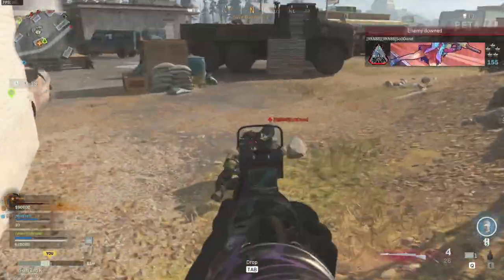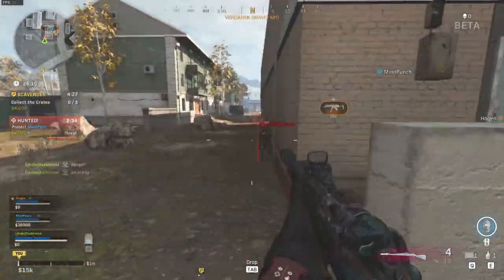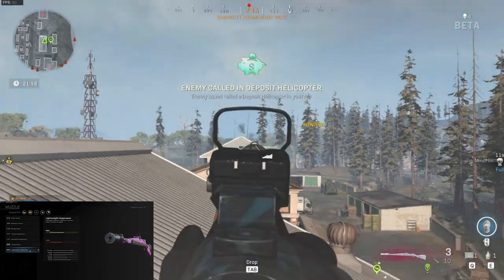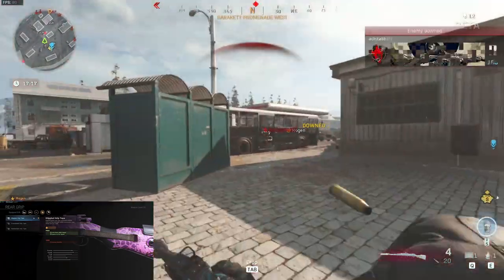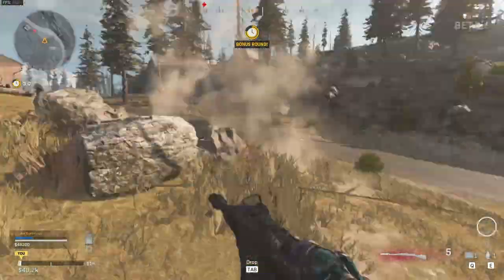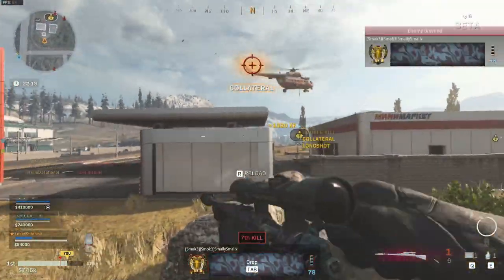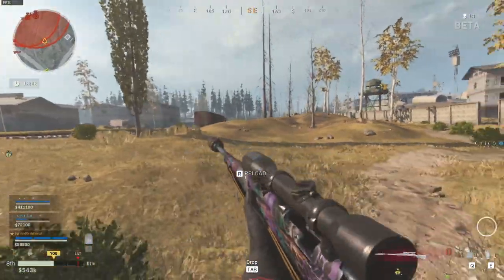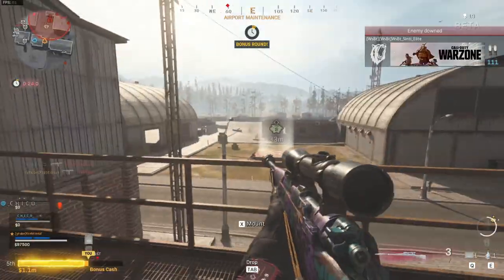The Best Warzone KAR98K Sniper Class Setup - COD Warzone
The KAR98K, a bolt action marksman rifle from world war 2. A lethal marksman rifle in the hands of someone with great aim and reflexes. Today I am going to show you 2 different KAR Class Setups, each of them having their own playstyle. But before we are getting into the Call of Duty Warzone loadouts, if you are new to the channel don't forget to subscribe and as always leaving a like will support me a lot.

Song: Believe the hype - Slpstrm